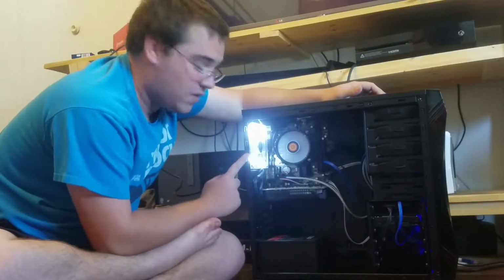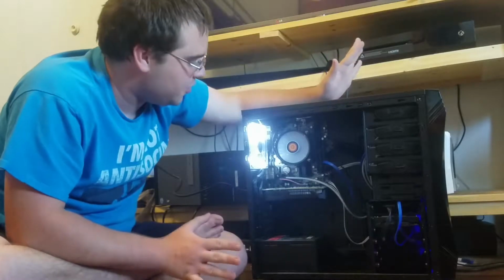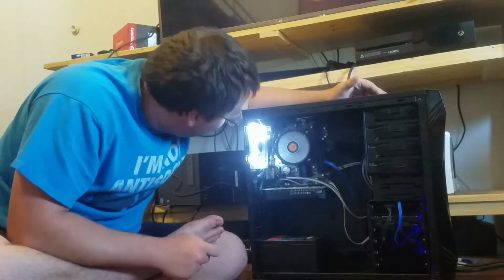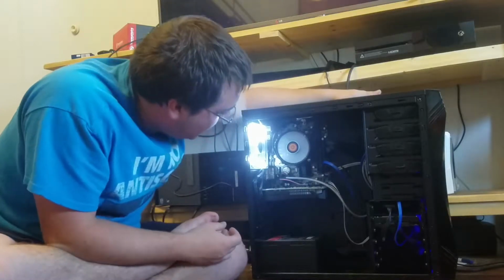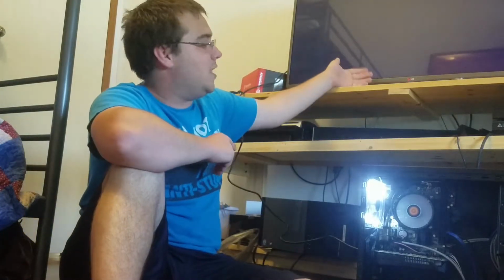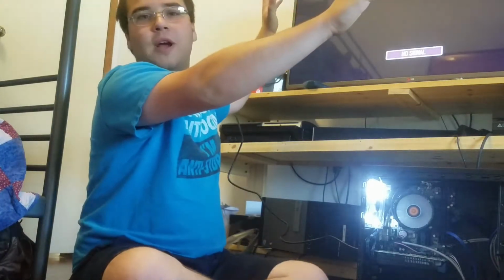Building a Budget PC - Testing the System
Hey guys welcome to another vlog and this one is one that I have been planning for a while now. I will be going over the parts and prices of a budget gaming pc I am building for my little brother. This build is just under $450 dollars and I think it will be a great entry level computer. hopefully you guys will enjoy this and you find it helpful!

Specs for this build:
I5 - 2400 - $45
H-61 motherboard - $45
Gtx 1050ti - $130 - $160
16 gb of ddr3 ram - $40
650 watt psu - $59
120 gb pny ssd - $29
1 tb WD blue hdd - $50
Rosewill Challenger case - $35